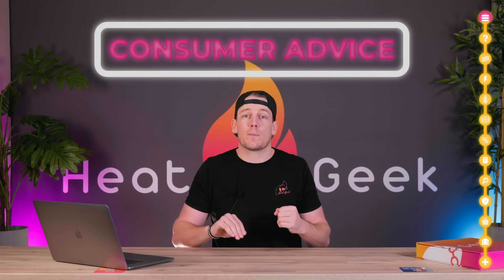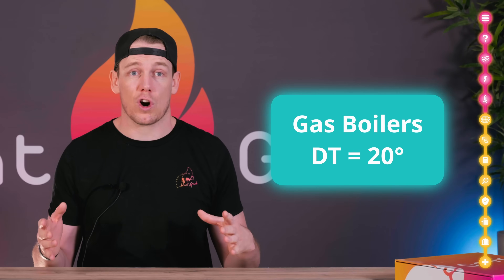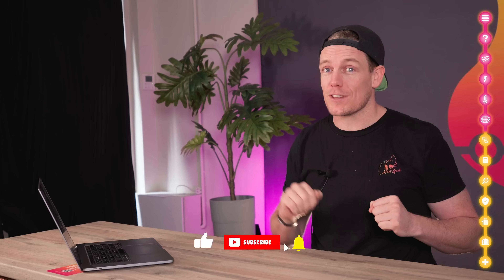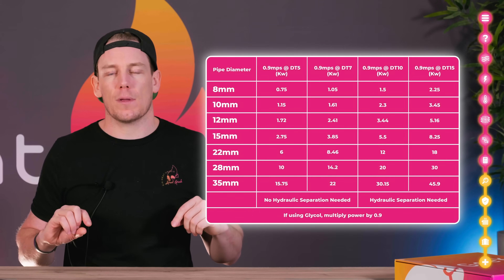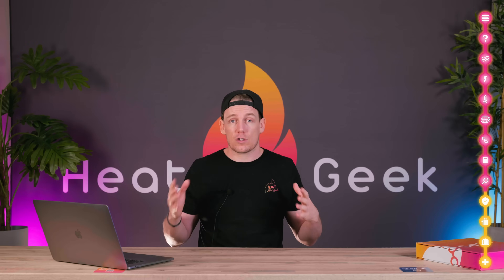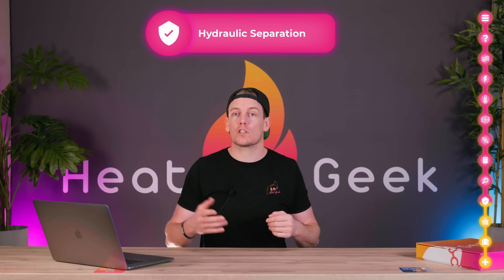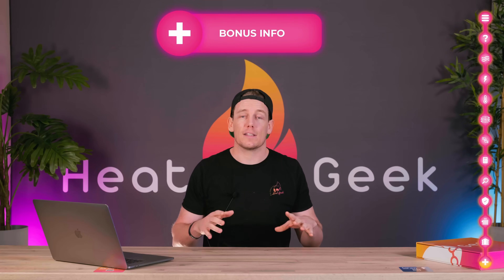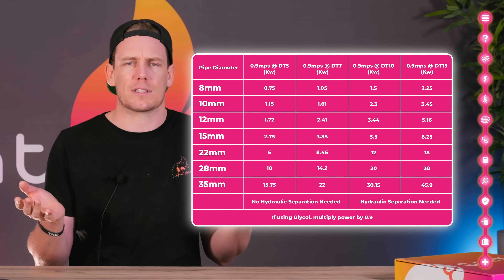Do I Need To Upgrade My Pipework For A Heat Pump Install? | Consumer Advice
Looking at Heat Pump installs? You may need to upgrade the pipes in your property! In this video, we talk you through why that might be and give you the tools you need to decide if you need to or not.

After a Heat Geek Assured guaranteed heat pump installation?

00:00 Intro
00:50 The Myth
01:19 Flow Rate
01:43 Power Requirements
02:07 System DT
03:15 Flow Rate Calculation
03:49 Is Your Pipework Okay?
05:06 The Calculation
07:52 Example System
08:50 Hydraulic Separation
11:22 Radiator Pipework
11:56 Insulation
12:36 Bonus Info
14:13 Outro